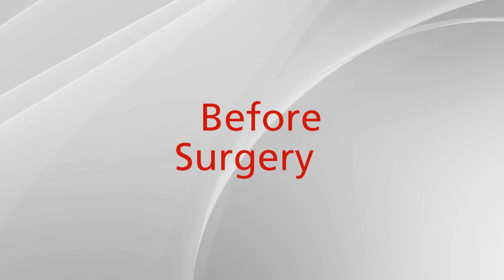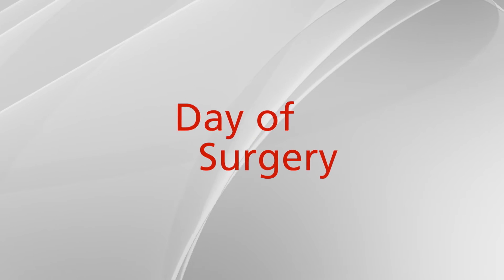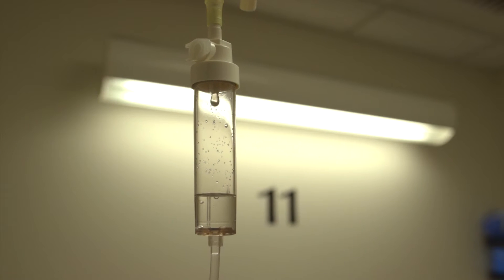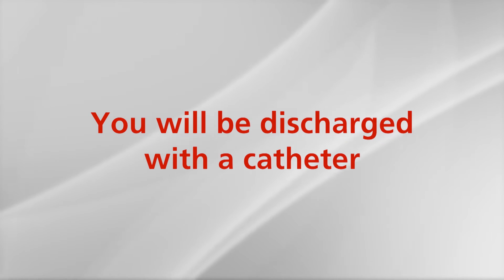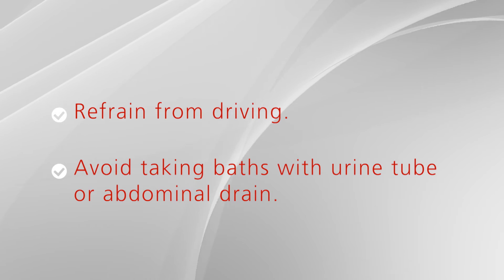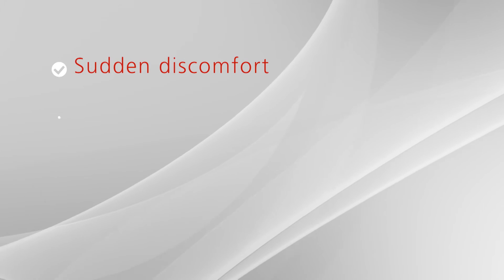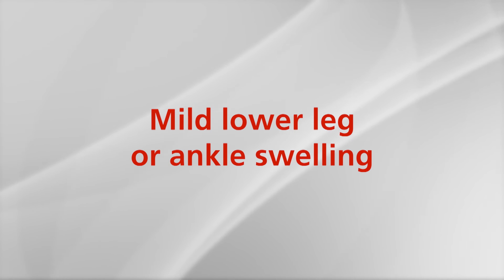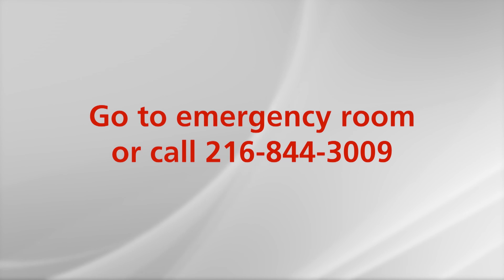Patient Guide for Robotic Radical Prostatectomy Procedure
For patients who are considering or scheduled for a robotic radical prostatectomy procedure, this video guide will help prepare you for pre-surgery, day of surgery and post-surgery.